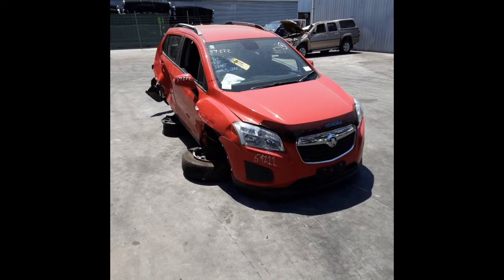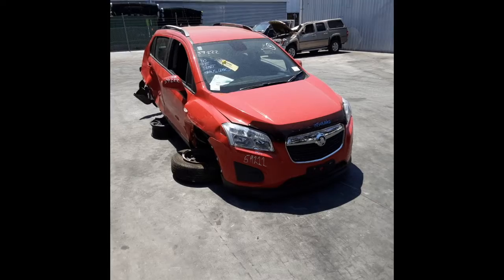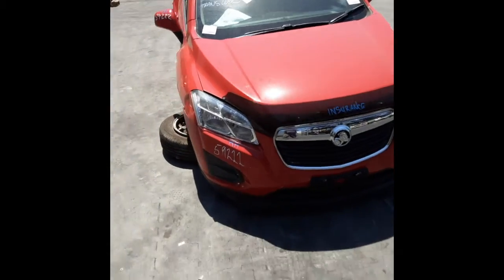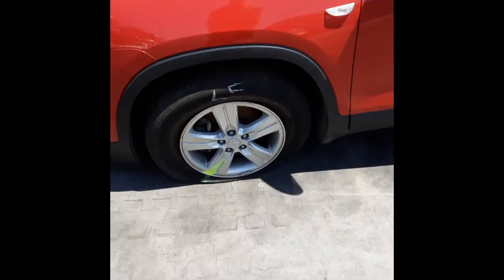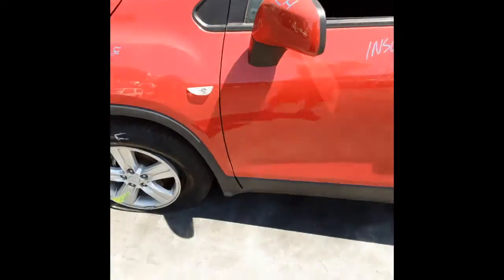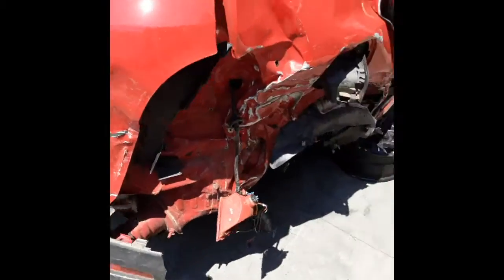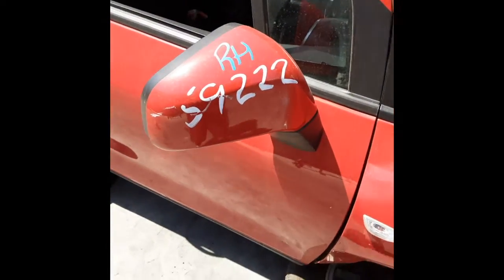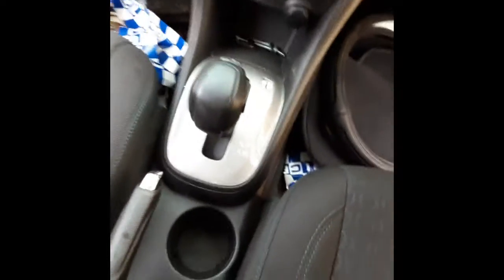Wrecking – 2016 Holden Trax – Automatic FWD 4338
2016  Holden  Trax  – Automatic  4338
1.8 Litre 4 Cylinder Petrol
Stock # 4338

Today we have a 2016 Holden Trax LS, stock reference number 4338. This shape runs from the eighth month, 2013, and is the current shape. There's a 1.8 litre, four-cylinder petrol engine, backed by an automatic front wheel drive transmission. 1.8 litre, four-cylinder petrol engine.
This vehicle has sustained damage on the right-hand side. We have the right-hand headlight. Chrome radiator grill. It's got a tidy front bumper cover. Bonnet appears to have no damage. Left-hand headlight. Left guard appears to have no damage.
This vehicle has got 16-inch standard alloy mags. Left front has a flat tyre. Left power door mirror. Both left-hand doors appear to have no damage. Left-rear, 16-inch factory alloy mag with a good tyre. We have the left-hand tail light. Tailgate spoiler, rear garnish and camera Unfortunately nothing on the right-hand side has survived, apart from the power door mirror. We have the driver's side door trim, power window master switch.
his vehicle is fitted with black cloth interior. Automatic console, automatic gear shifter, heater controls. It's got a factory touchscreen MyLink media player. Interior mirror, courtesy lamp, left-hand sun visor, right-hand sun visor. Instrument cluster.
The vehicle has done 59,000 kilo meters, and a tidy leather three-spoke steering wheel, with cruise, audio and phone buttons.

Ebay Store:  Total Parts Plus 1